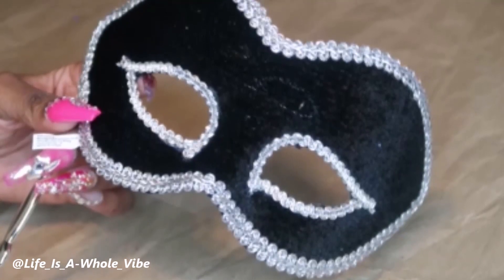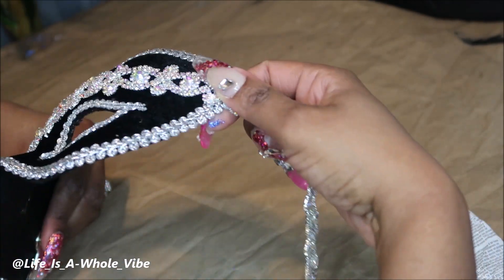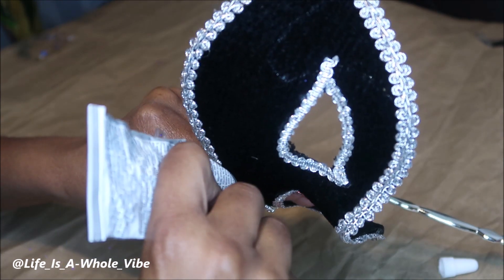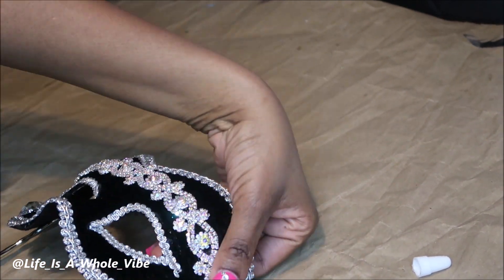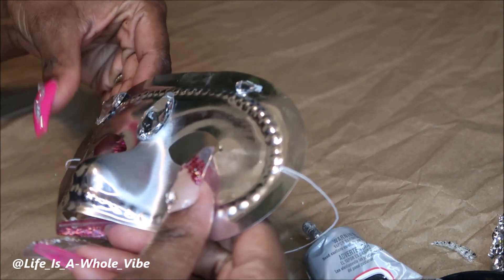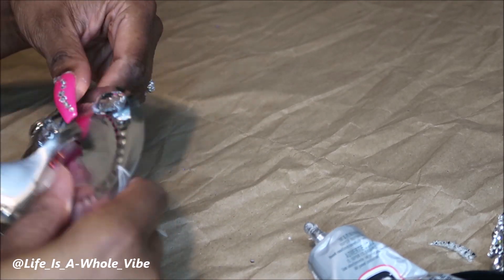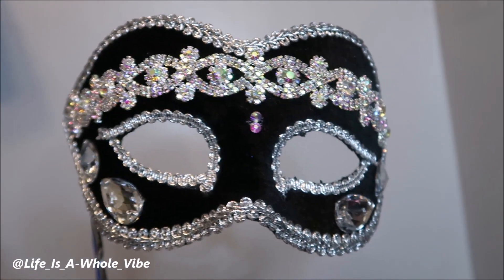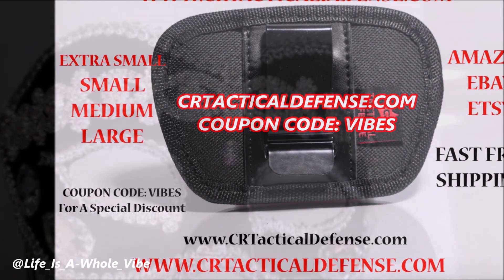DIY GLAM MASQUERADE MASK- WATCH ME SLAY THIS PARTY PLACE MASK IN LESS THAN 10 MINUTES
Hey guys it look me less than 10 minutes to embellished these mask . You can have a fabulous mask for an affordable price.

You'll need E6000 , rhinestones or bling trim.

5mm LIGHT BLUE JELLY AB RHINESTONES

WAX RHINESTONE PICK UP STICK BLUE:

5MM OLIVE GREEN FLATBACK RHINESTONES

20oz MICKEY EARS ACRYLIC DOUBLE WALL TUMBLER CUP

20 OZ DOME LID DOUBLE WALL TUMBLER CUP

20 OZ SKINNY TUMBLER CUP DOUBLE WALL

16 OZ MILK CARTON WATER BOTTLE TUMBLER

5MM ZIRCON BLUE RESIN RHINESTONES

5815 Lyndhurst Drive
Suite # 24424